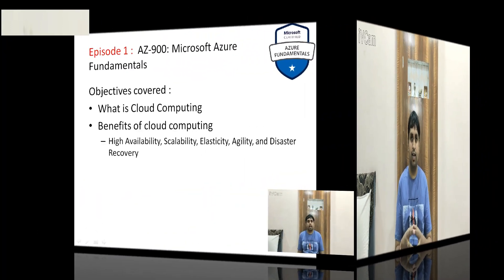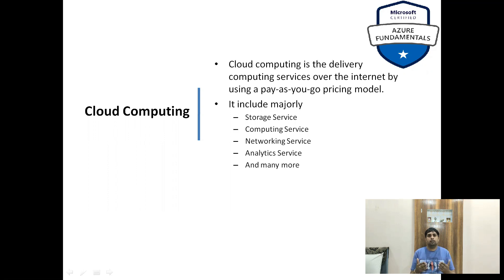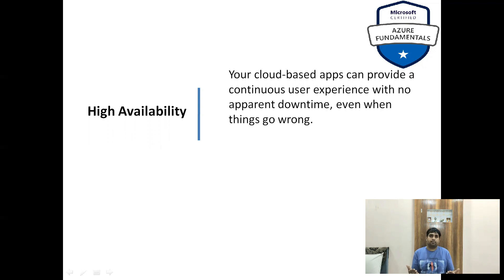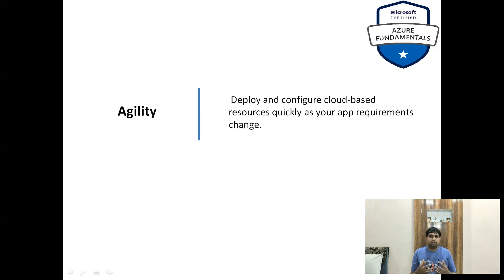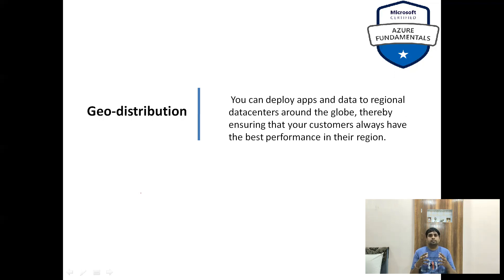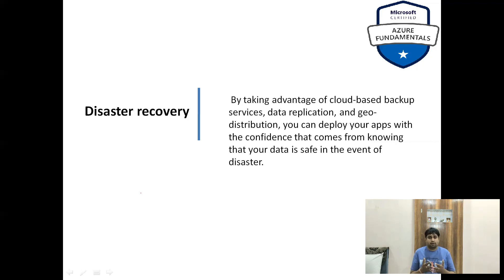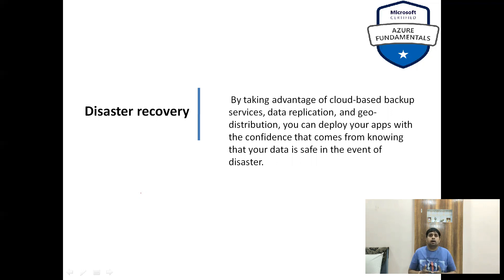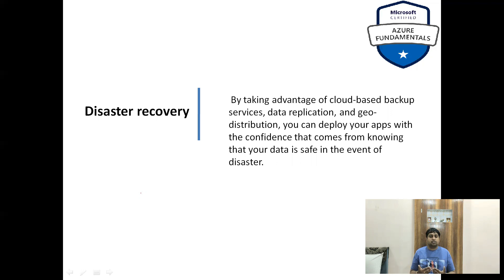Ep-1: Microsoft Azure Fundamentals Beginner Tutorial Full Course | Az 900 Certification Training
In this series we will learn Microsoft Azure Fundamental objectives in depth . This is complete course for any one who is looking forward to start career in Microsoft Azure. It covers all the topics of the needed for Microsoft azure fundamental certification.

In this video we will cover :
Scalability
High Availability
Elasticity
Agility
Geo Distribution

az 900 tutorial
azure fundamentals
az 900 practice questions
az 900 practice exam
az 900 training
az 900 exam from home
az 900 exam questions and answers
how to pass az 900 exam
az 900 practice test
certification
exam
az 900 exam pro
az 900 revision
az 900 exam prep
az 900 exam tips
how to pass azure az 900 exam
az 900 exam practice questions
az 900 exam experience
i passed the microsoft azure fundamentals az 900 exam
az 900 notes
az 900 dumps
az 900 azure
how to pass microsoft azure fundamentals azure az 900
passed azure az 900 exam
resources to pass az 900
how to pass azure az 900
az 900 exam strategies
i passed azure fundamentals az 900
az 900 study guide
az 900 updated syllabus
az 900 study material
pass az 900
az 900 fundamentals training
az 900 fundamentals
az 900 docs
practice test for azure az 900 exam
azure
az-900 microsoft azure fundamentals
cloud computing
azure fundamentals training
course
az900
azure fundamentals exam questions
azure fundamentals practice
azure certification
microsoft certification
az-900 exam preparation
azure az-900
azure fundamentals practice test
microsoft azure basics
cloud advocate
disaster recovery
passed az-900 exam
microsoft azure fundamentals passed
az-900 prep guide
economies of scale
infrastructure as a service
how much time need to pass azure az900 exam
azure fundamentals course
i passed the azure az900
passed microsoft azure fundamentals
platform as a service
google associate exam
internet of things
aprender big data
conceptos bÃ¡sicos azure
az-900: microsoft azure fundamentals exam
how to pass az-900
az-900 exam questions
software as a service
content delivery network
cloud career tips
computaciÃ³n en la nube
saas
paas
iaas
virtual network
app gateway
azure exam
load balancer
vpn gateway
cloud technologies
passed az900
cloud engineer
devops specialist
azure tutorial
azure sphere
virtual machines
scale set
fault tolerance
resource types
high availability
app service
preparaciÃ³n azure
introducciÃ³n azure
desde cero
big data
aprender azure
devtest labs
security center
formaciÃ³n azure
cloud exam
az-900 udemy
azure fundamental
azure fundamentals
azure fundamentals az-900 in hindi
azure fundamentals az-300
azure fundamentals az-900 dumps
azure fundamentals real exam questions
azure fundamentals training
azure fundamentals certification
az 900 exam
az-900
microsoft certified azure fundamentals
azure fundamentals exam
az 900 exam questions
azure
microsoft azure fundamental
az 900
microsoft azure
azure in hindi
certification
what is cloud computing
exam
az900
azure architect
cloud concepts
exam questions
azurefundamentals
cloud
azure foundation exam questions
azure basics
azure for beginners
az 900 tutorial
microsoft
azure certification
azure training
microsoft azure overview
az 900 exam preparation
cloud computing
azure exam
microsoft certification
azure understand cloud concepts
microsoft az 900
azure basics training
az 900 training
understand azure pricing and support
azure data fundamentals
azure basics for beginners
understand core azure service
azure 900 exam
az-900 certification
full course
microsoft fundamentals
azure tutorial